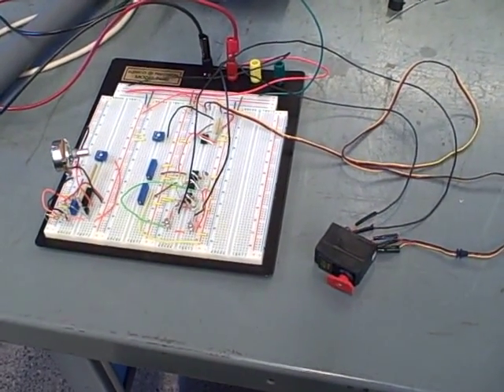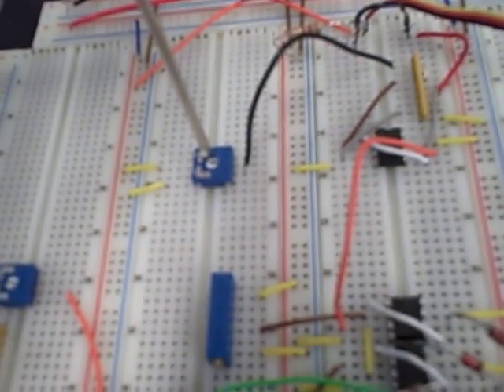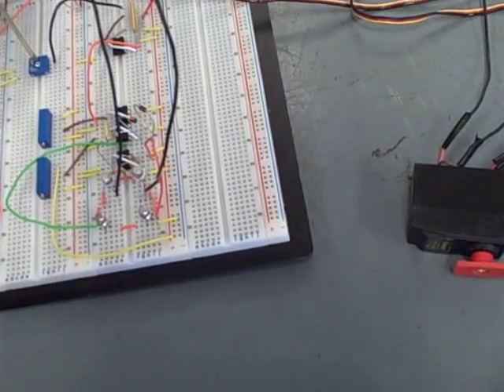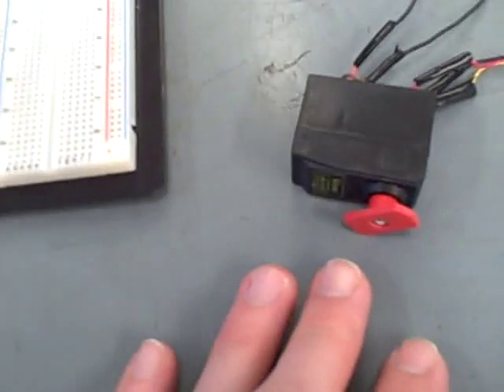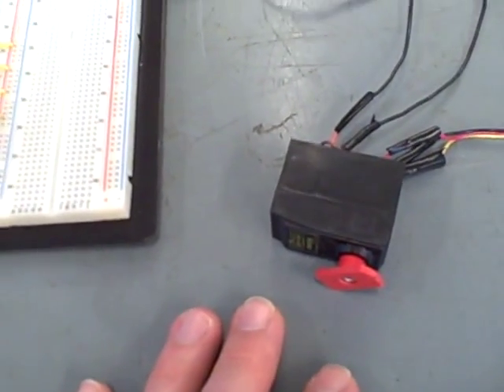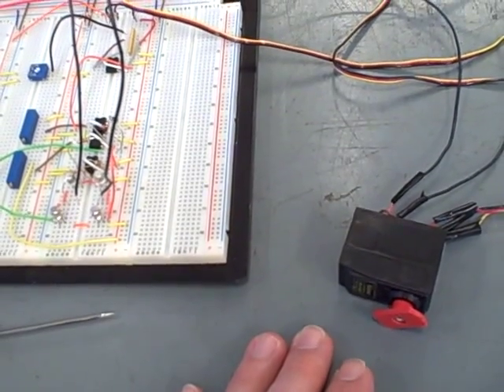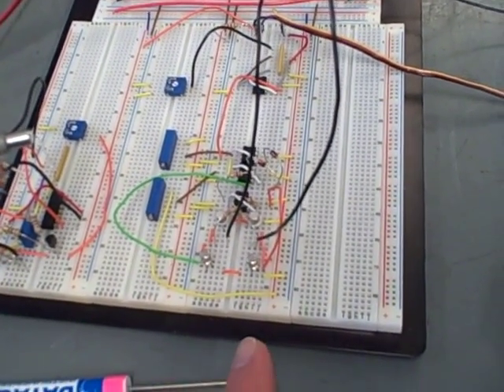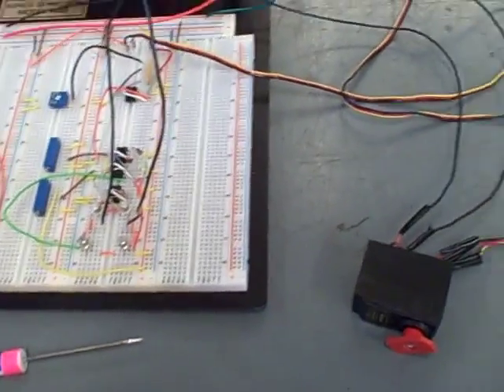Electric valve actuator using RC servo (prototype -- part 1)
The first steps of a project to make a cheap control valve actuator using a standard RC (radio-control) vehicle servo.  No valve coupled to it at this point, but that will come later!